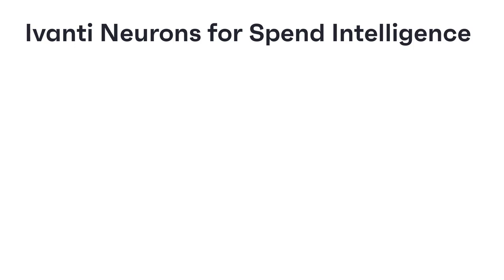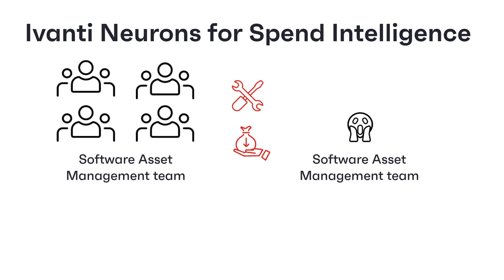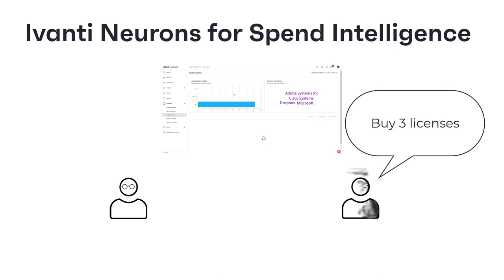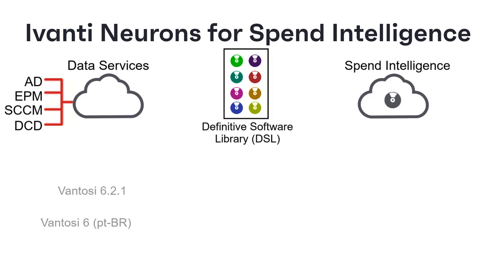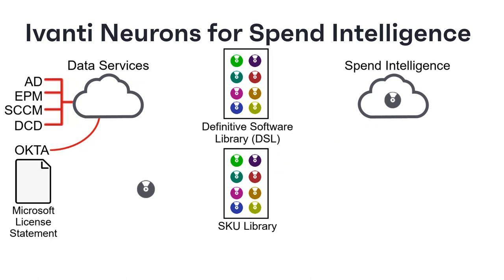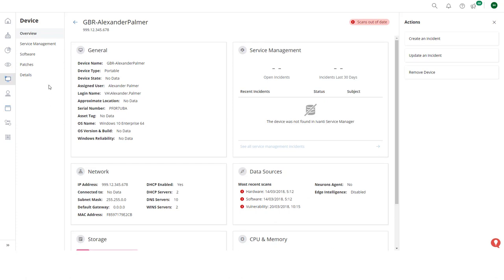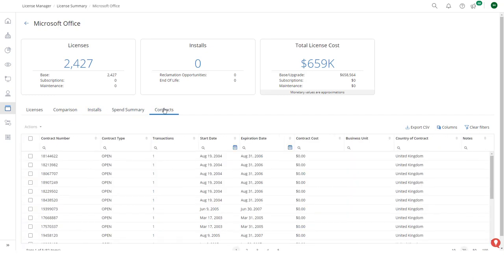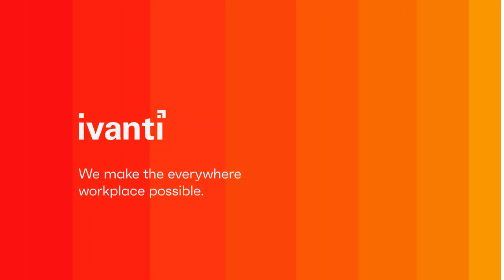Excelling at software asset management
How to excel at software asset management using Ivanti Neurons for Spend Intelligence.